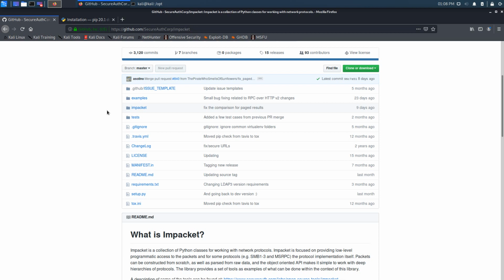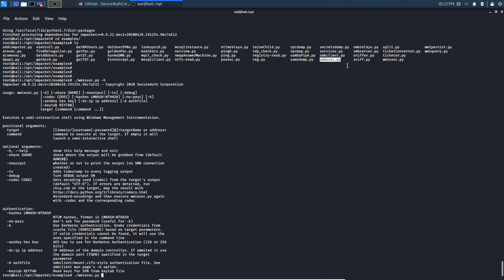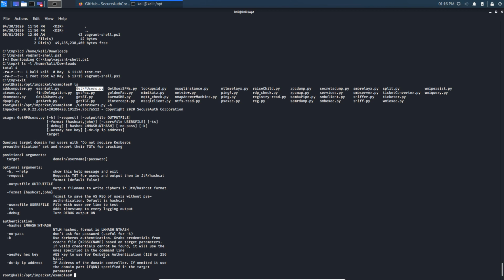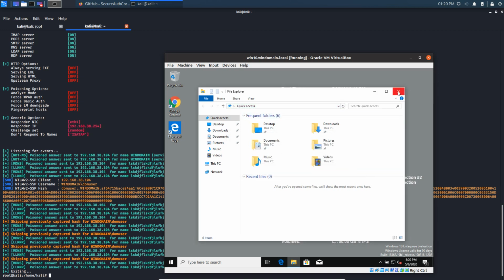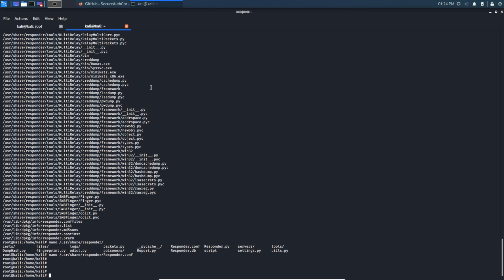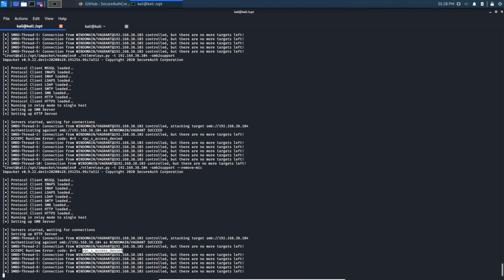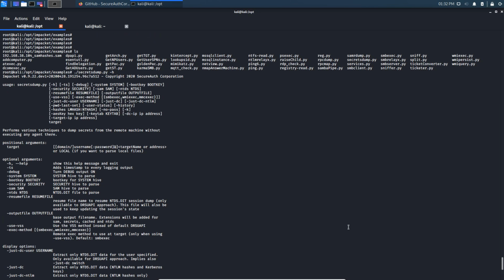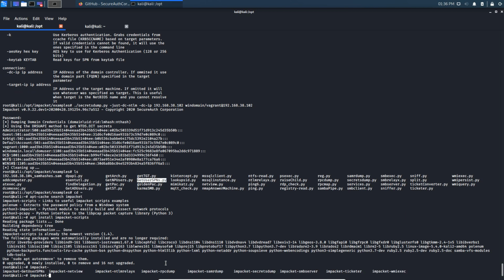Impacket Installation and Usage on Kali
Although Impacket scripts are installed by default in Kali Linux, it doesn't include all of the Impacket example scripts. This video covers installation and basic usage.